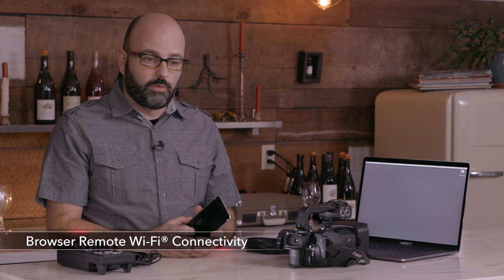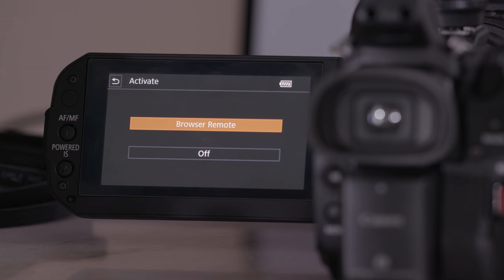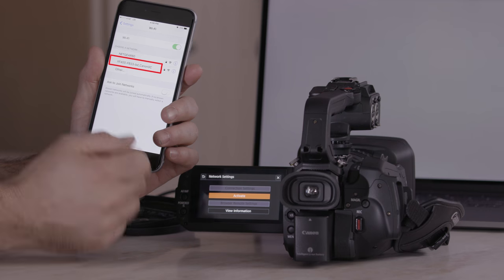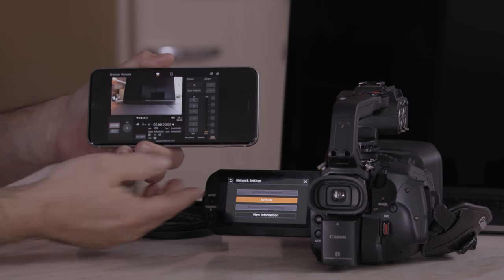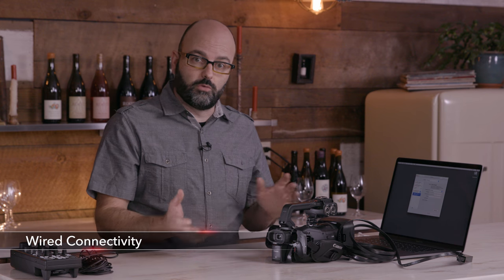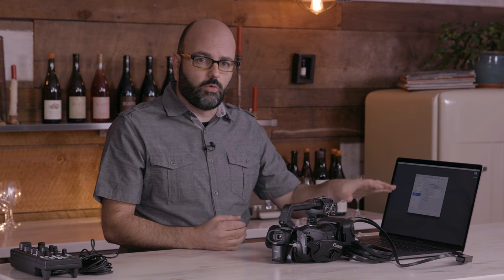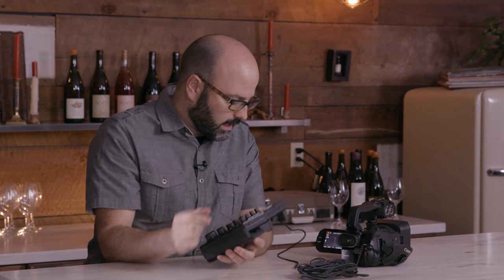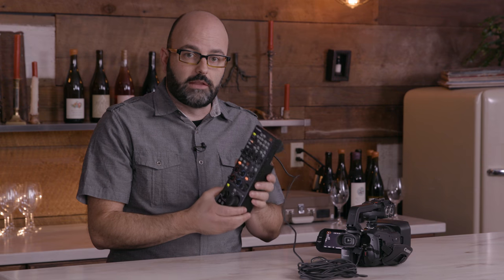How-To: Canon XF400 and XF405: Remote Control Connectivity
Explore the options for remote control operation of Canon’s XF400 and XF405 camera systems. There are several ways to remotely operate the cameras when they are out of reach by using your computer, smartphone, or tablet, and in this video host, Jem Schofield demonstrates methods using Wi-Fi and Ethernet connections, then looks at RC-V100 options using the Remote Terminal.